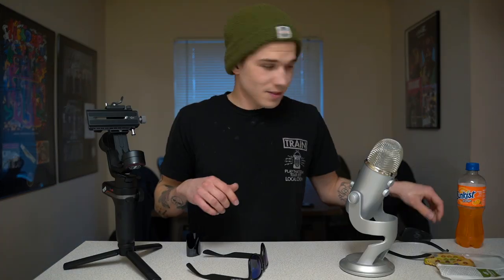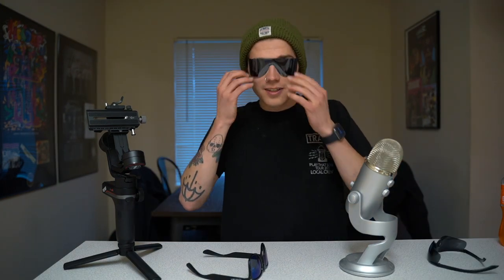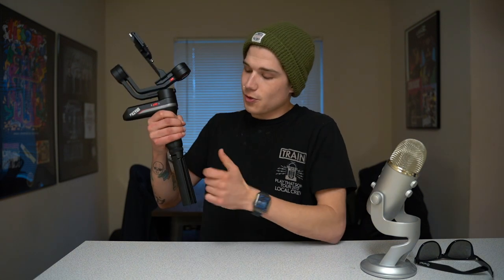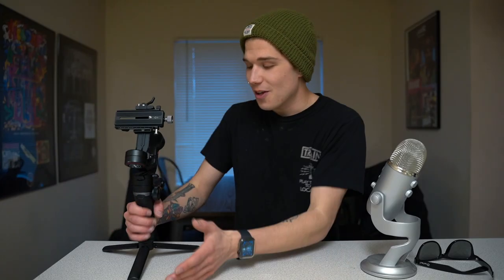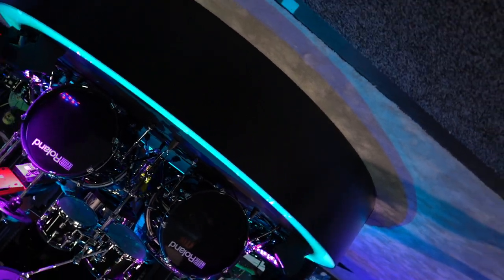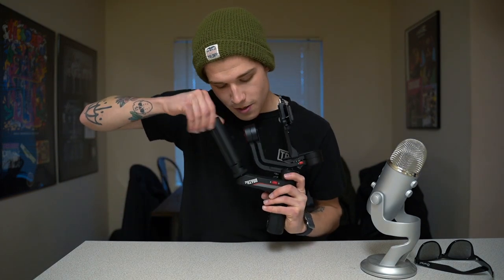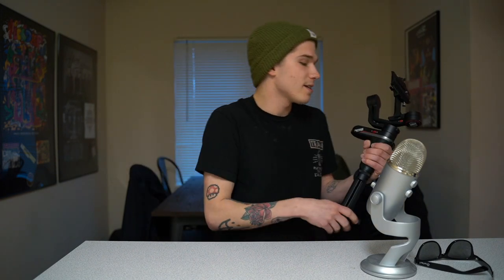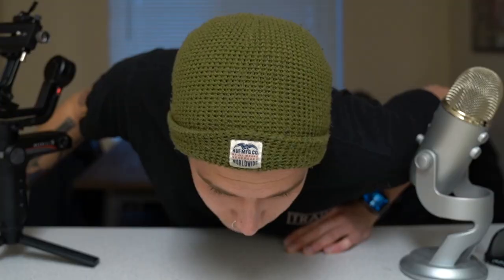Zhiyun Weebill S | Initial Thoughts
In this video I go over a few of my thoughts on the Zhiyun Weebill S.